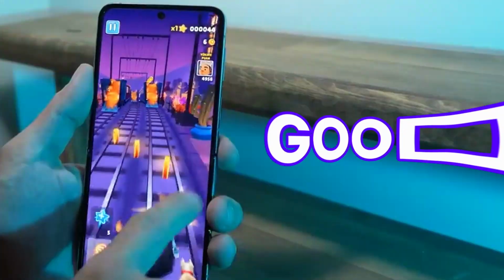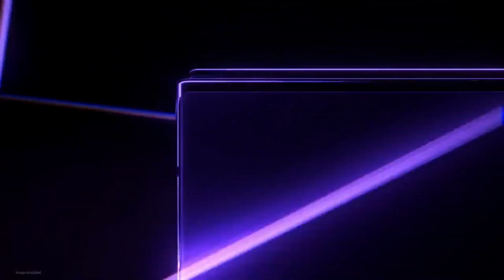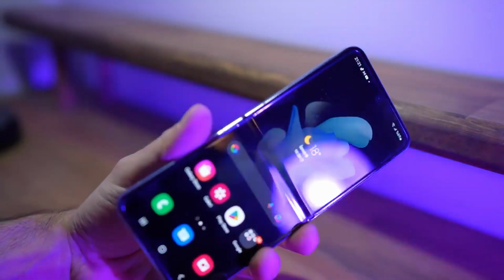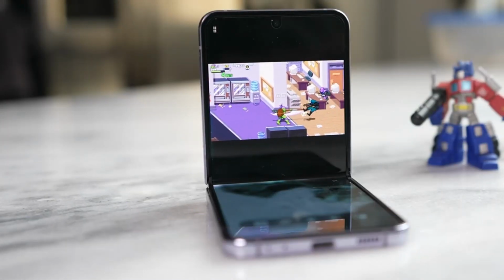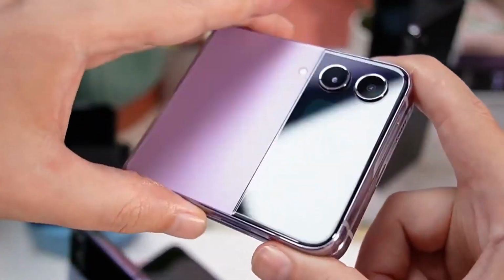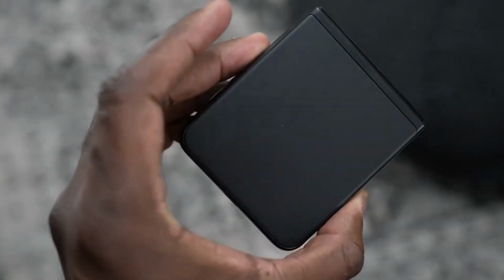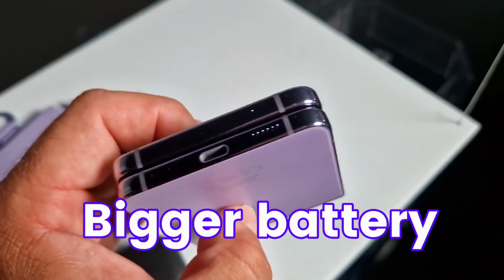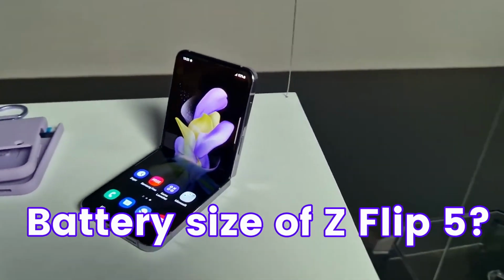Samsung Galaxy Z Flip 5 - Getting Downgrade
z flip 5 is getting a small downgrade!

Samsung Galaxy Z Flip 5 - Galaxy Z Flip 5 is getting a small downgrade which we were not expecting from Flip 5.

Samsung Galaxy Z Flip 5 - Although flip 5 is coming with some big updates but the battery is something we are most concerned about. Although with the addition of a new processor it can last longer but what about the battery size of Galaxy Z Flip 5?

By DKHD